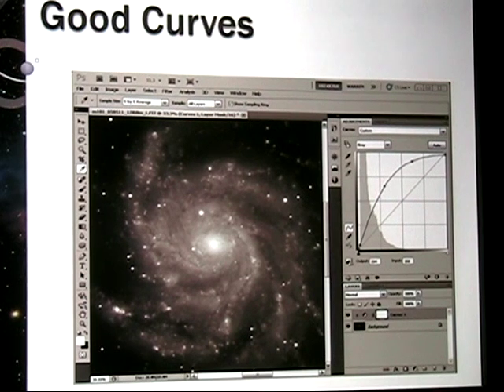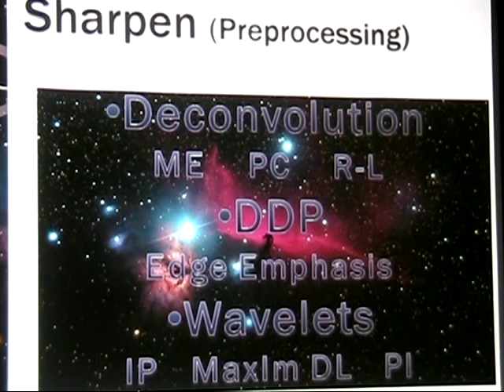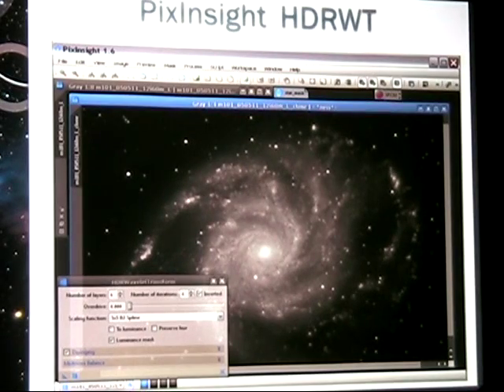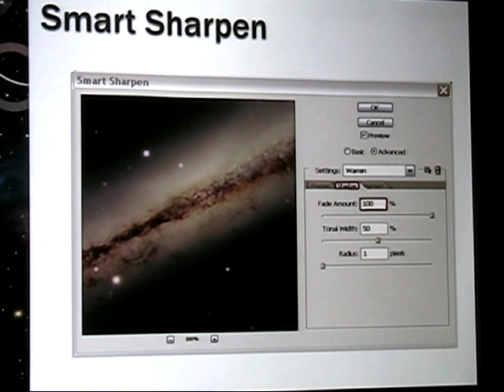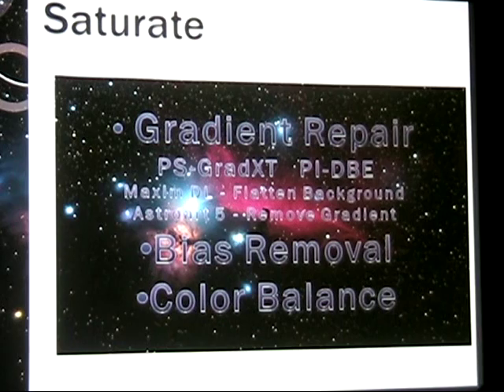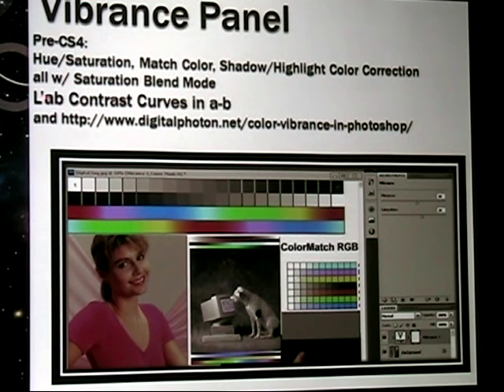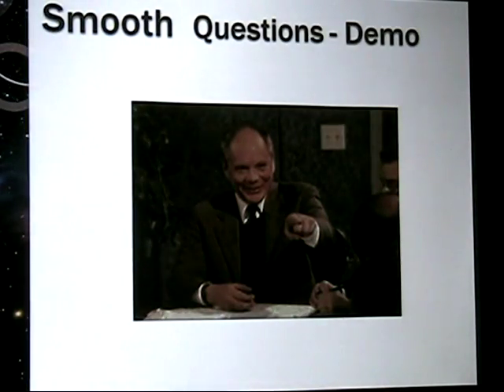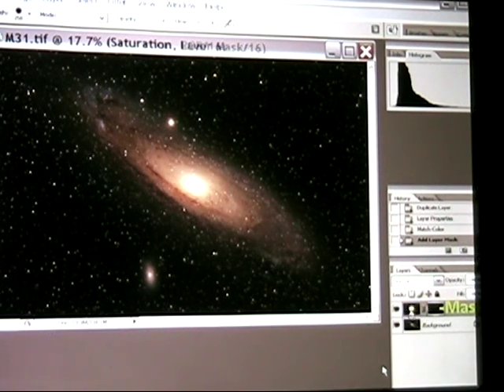2011 Winter Star Party - Warren Keller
"The Seven S's of Photoshop CS" Part 2